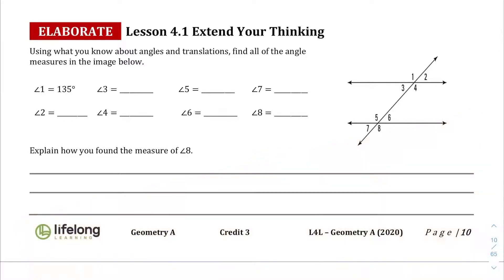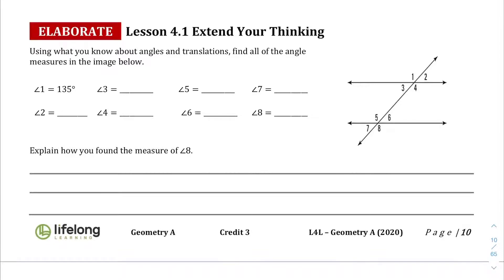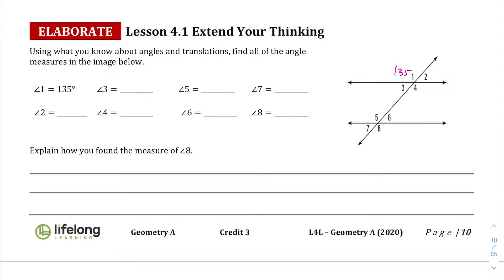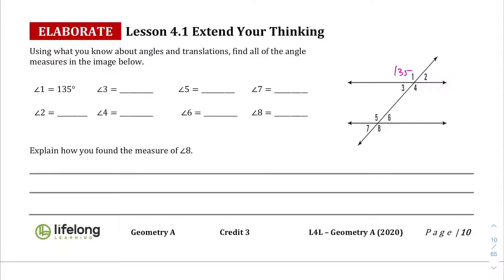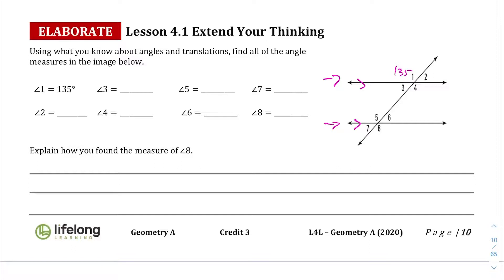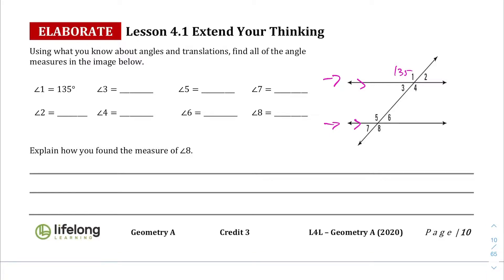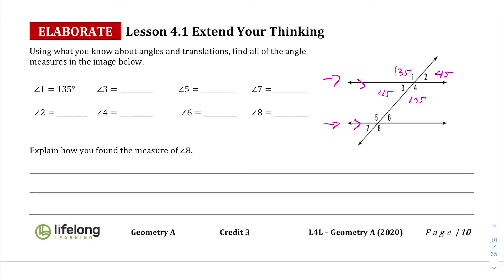Lesson 4.1 Elaborate